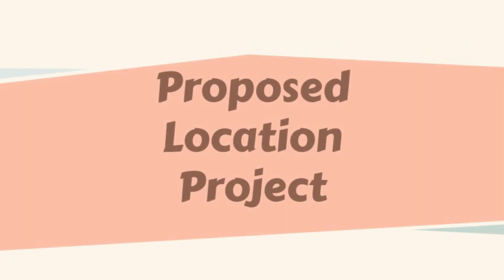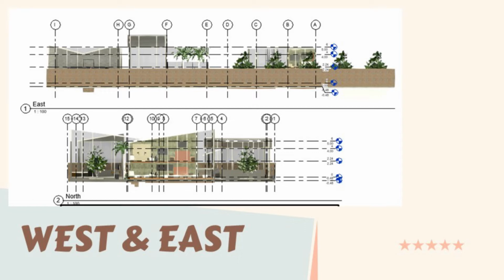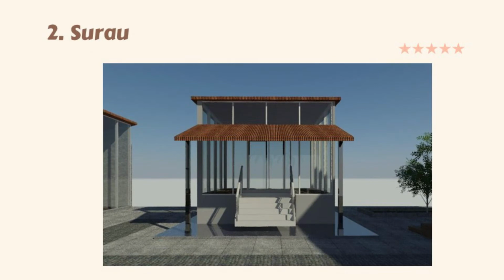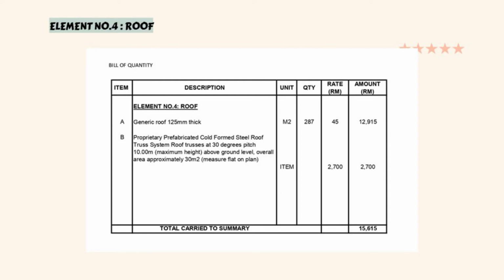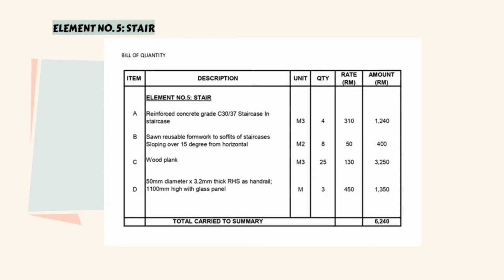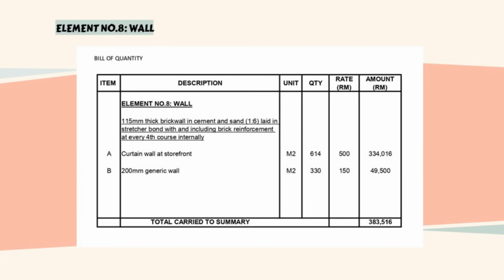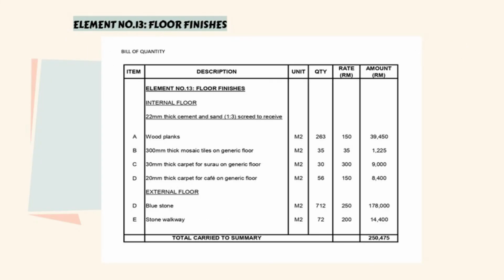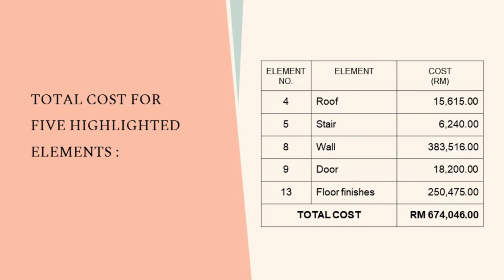GROUP 7 VIDEO PRESENTATION